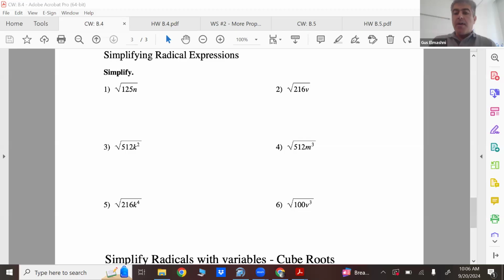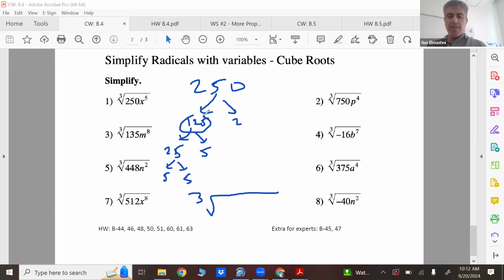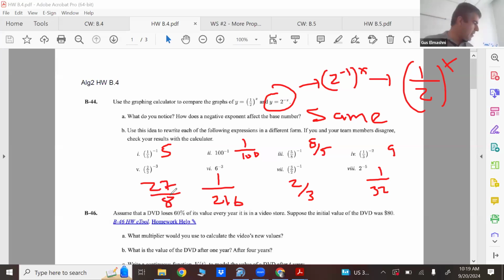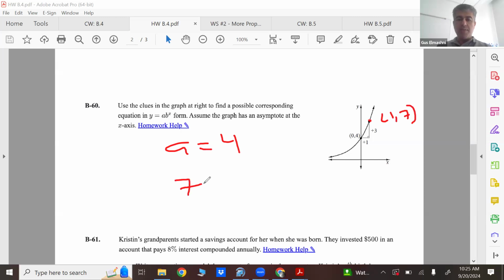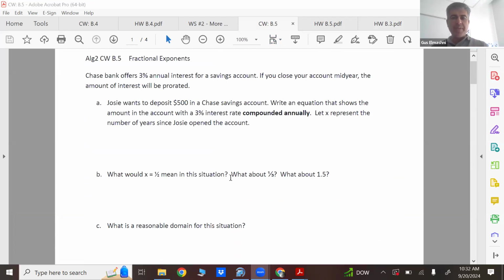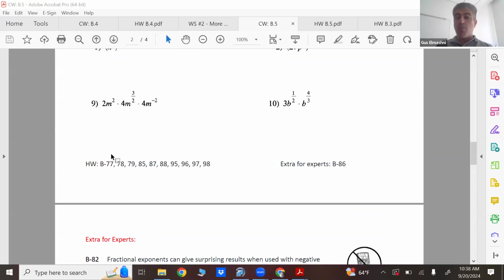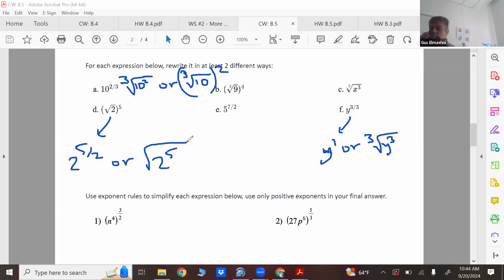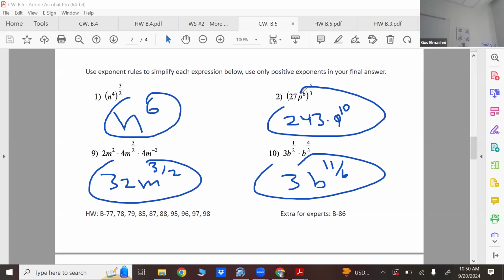Algebra 2 Unit 2 Lesson 5 Fall 2024